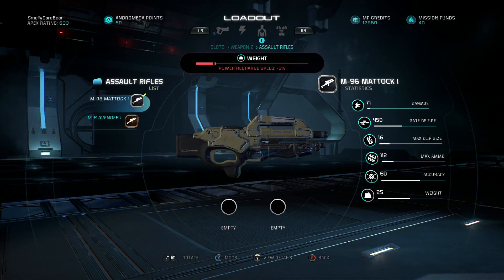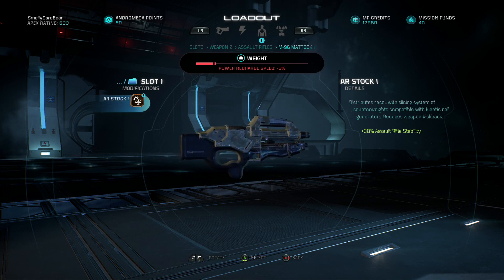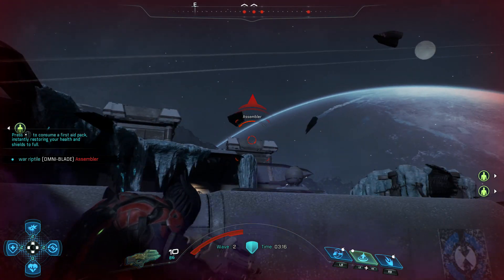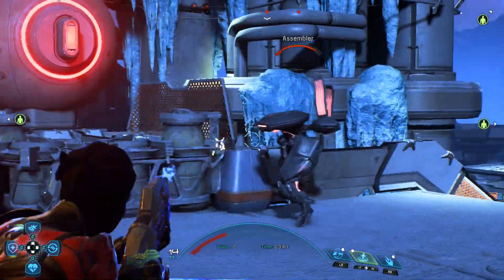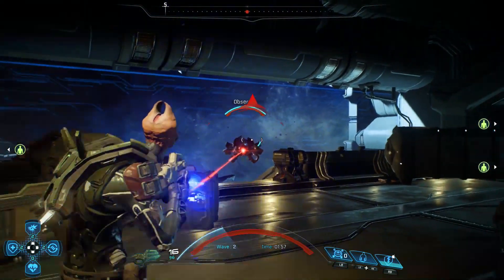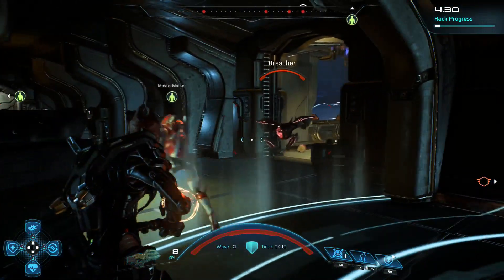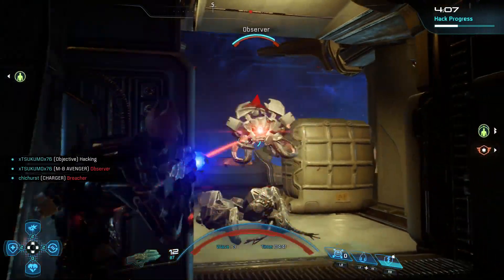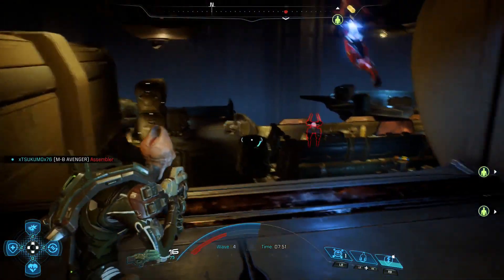Mass Effect Andromeda M-96 Mattock Multiplayer Review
In this video I review the Uncommon Assault Rifle the M-96 Mattock. Overall it is a good gun in regard to accuracy, recoil and range. It has good damage and rate of fire, however, does it match its Mass Effect 3 predecessor?

A follow up review will be released for all weapons I have reviewed once I have got them to maximum level. The reviews at the moment aim to look at them at base level and as they are out of the pack to show everyone what they can expect straight out of packing them. This has also been done as I only have limited access of 10 hours meaning I couldn't level the weapons I've been reviewing drastically as that what mean only a limited a number of reviews being made/ not getting out quickly to you guys who care and are going to want information on day 1. Thanks for understanding and all your feedback has been appreciated.

More reviews like this will be uploaded in the coming days and months so don’t forget to like to support, subscribe to not miss a future video but also comment to tell me what I should review/ do next in Andromeda.